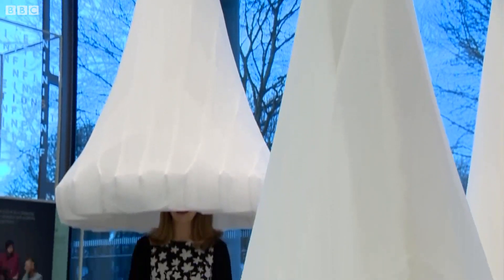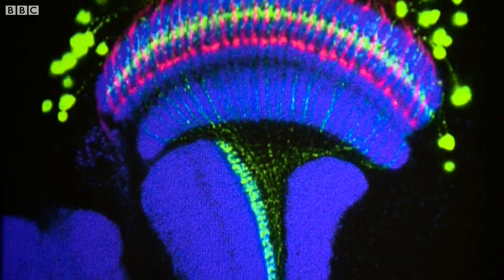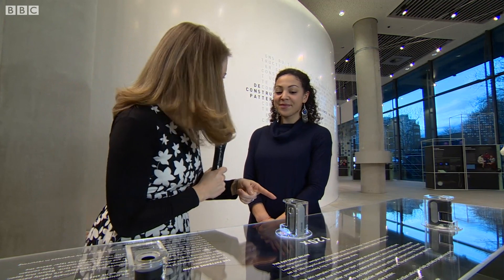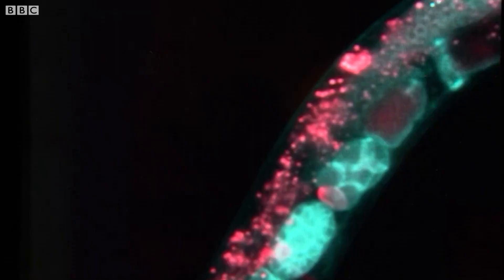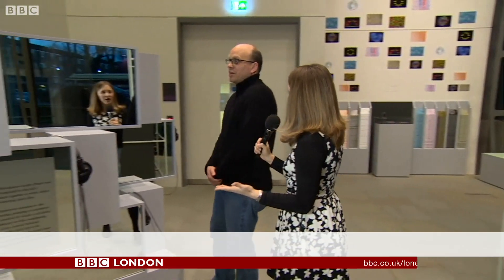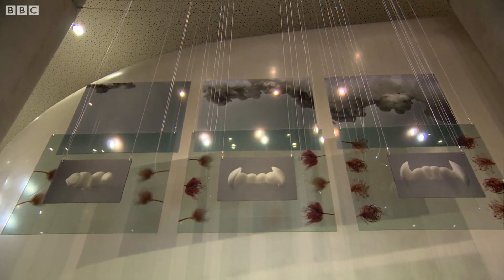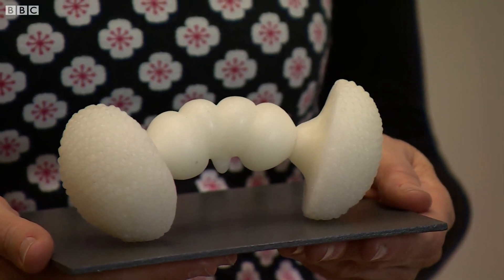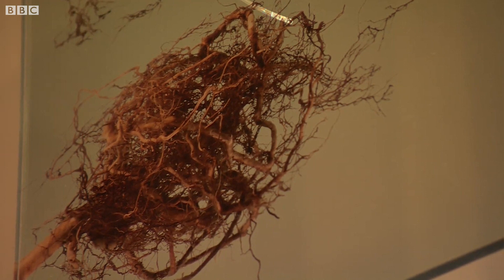Art meets science under the microscope – BBC London News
It’s a world of beautiful microscopic patterns that can’t be seen with the naked eye. Instead, they're revealed through powerful tools and technologies and are now the inspiration for a collaboration between artists and scientists at The Francis Crick Institute. Wendy Hurrell takes a closer look.